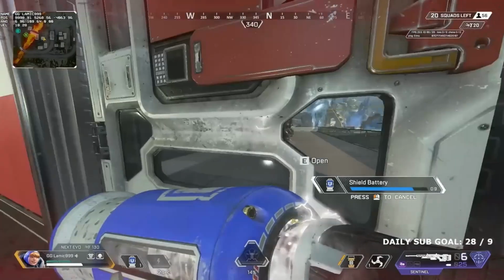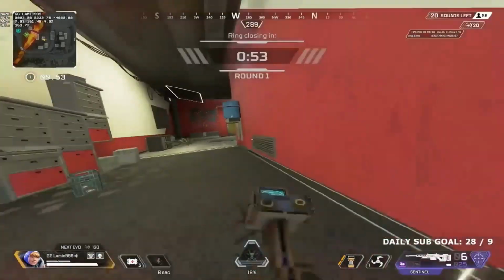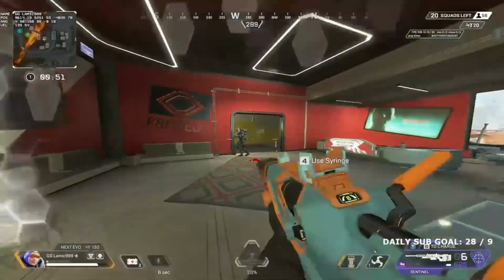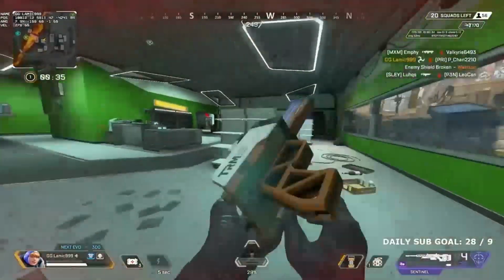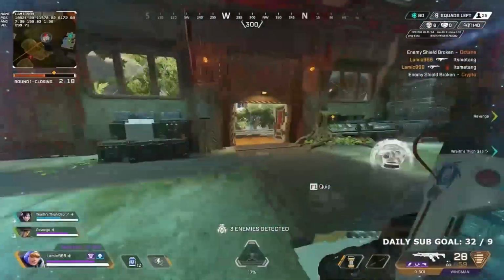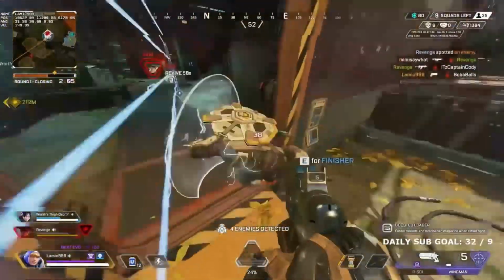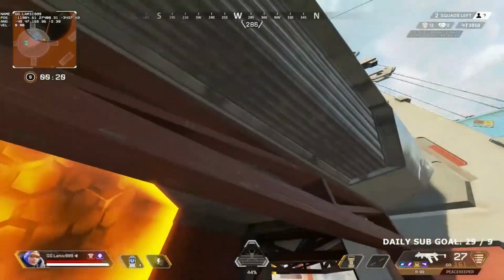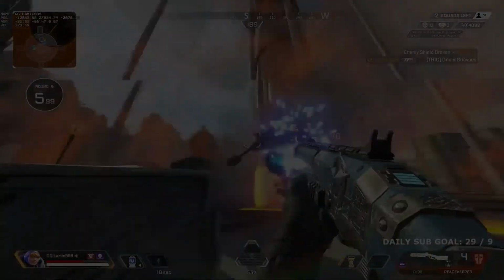The Best Wattson Player? | Apex Legends Analyzing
is lamic the best wattson player though?

timestamp
0:00-0:43- Intro
0:44-1:37- understands his main
1:38-3:40- his fences
3:41-4:15- Movement